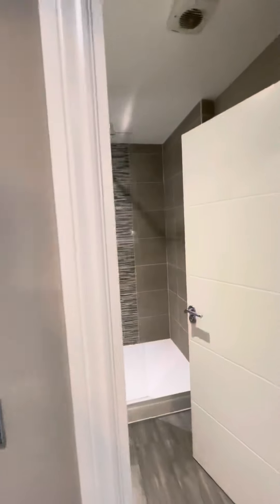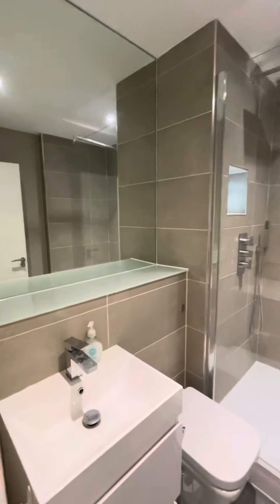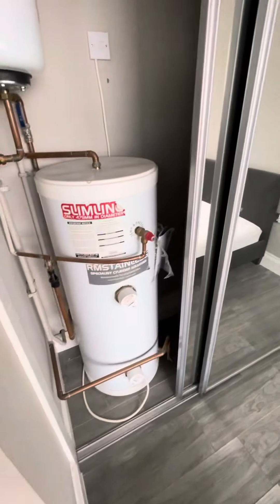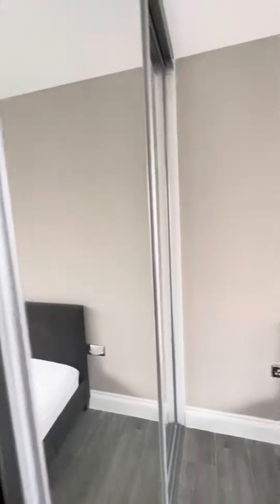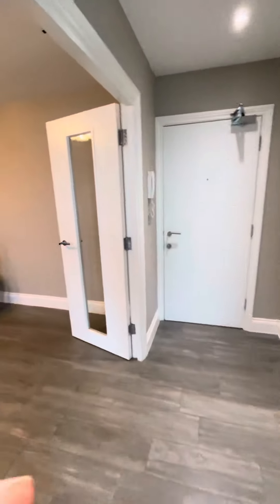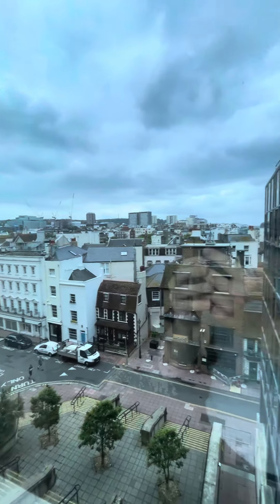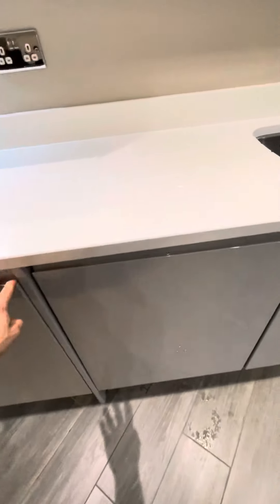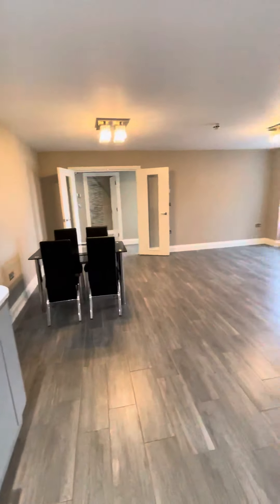28 Green Diamond, Bartholomew Square, Brighton, BN1 1JS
1 Double Bedroom
Third floor lift access
Double glazed windows
Underfloor heating
Fantastic location

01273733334 (opt 1 = Sales) (opt 2 = Lettings)